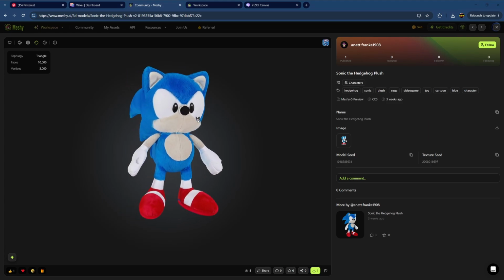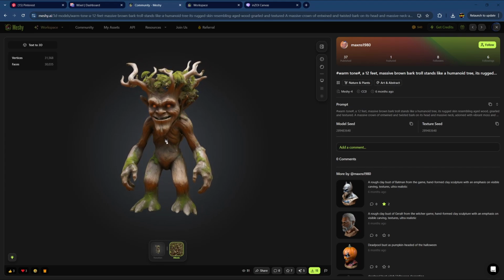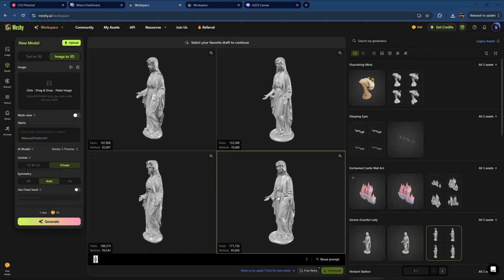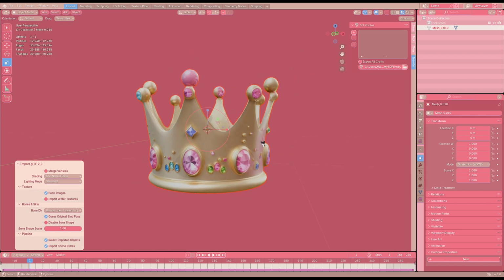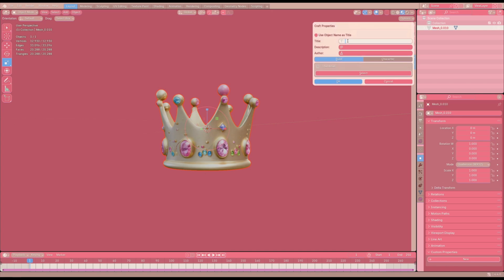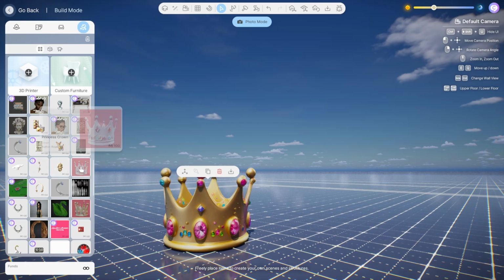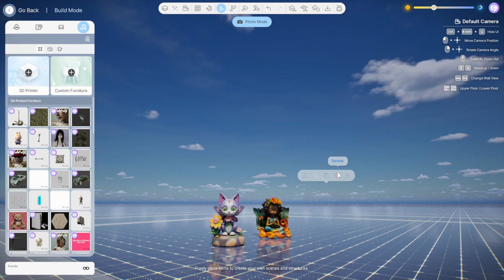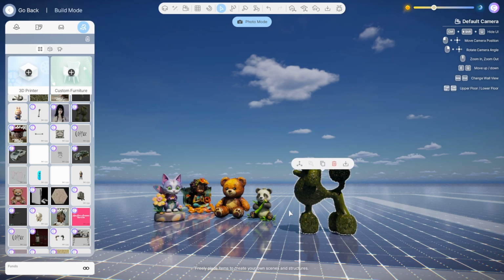Meshy To Inzoi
In this video I show you how to upload mesh from meshy to use in Inzoi. I also explain how you go about obtaining the mesh, which format to download as well. You could get a free month and so will I. Thank you.